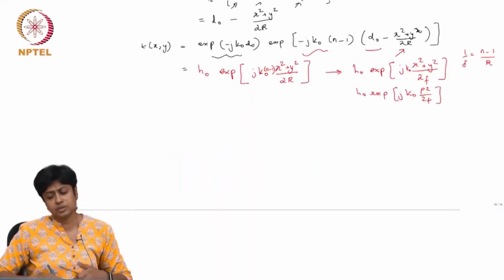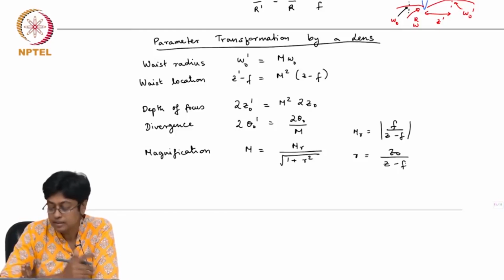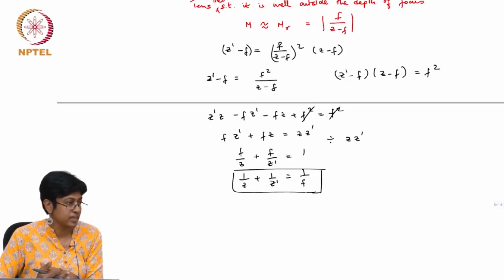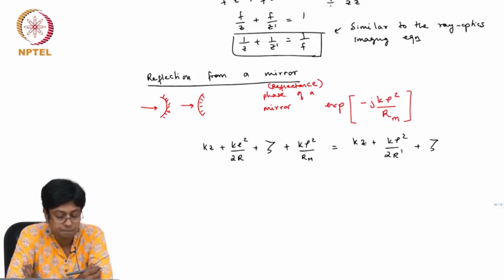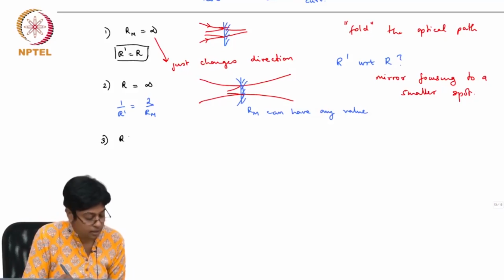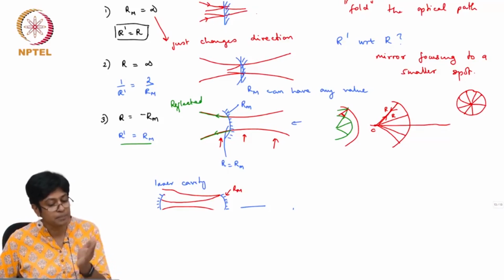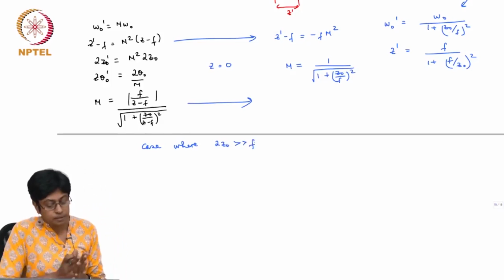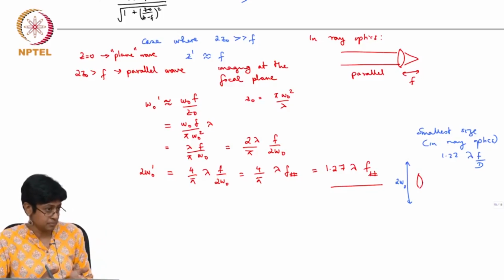Transformation of a Gaussian beam due to a lens and a mirror.